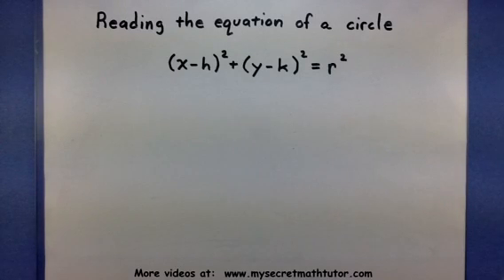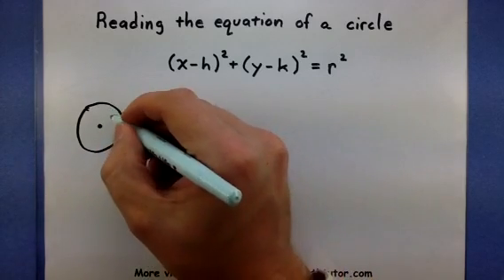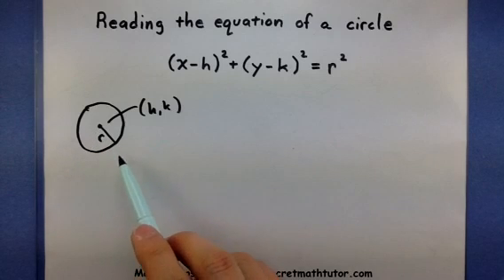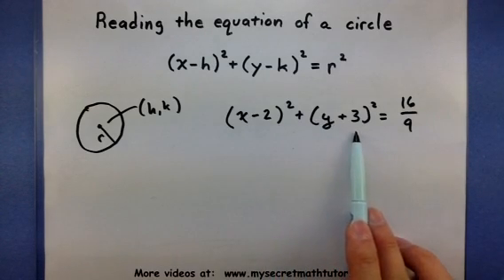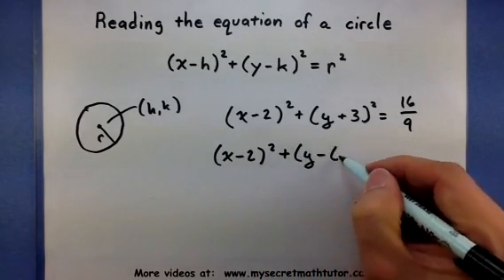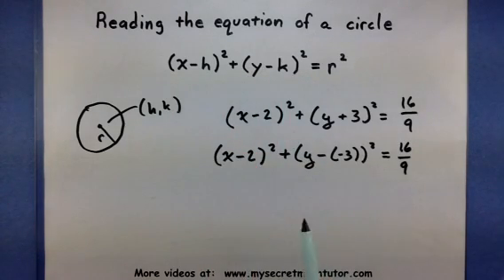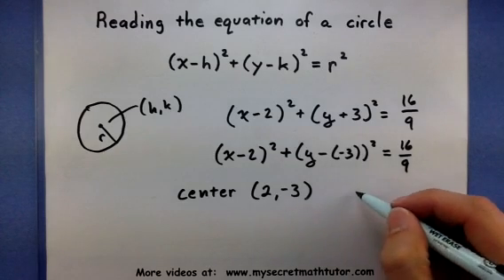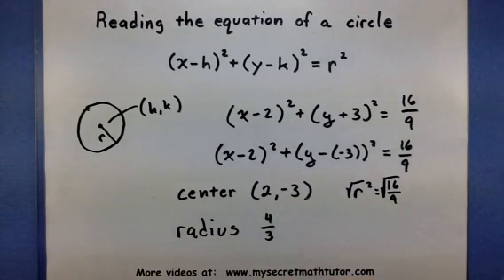Pre-Calculus - Reading the equation of a circle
This video describes how you can read the equation of a circle in order to find the center point and the radius.